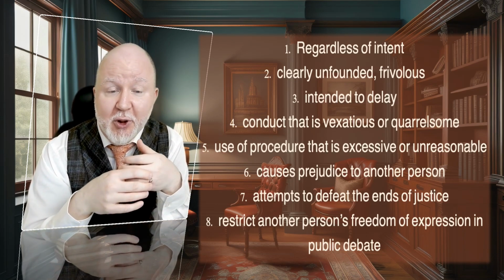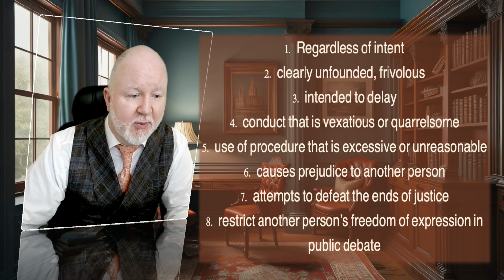Abuse of procedure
How can you spot abuse of procedure?